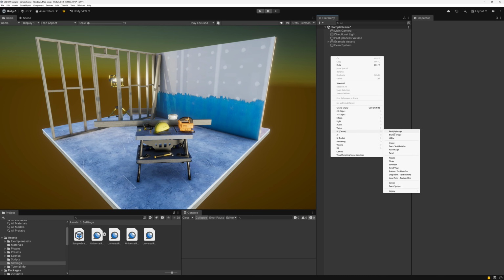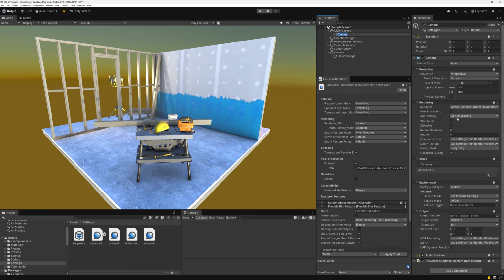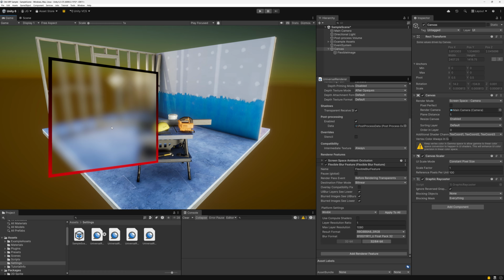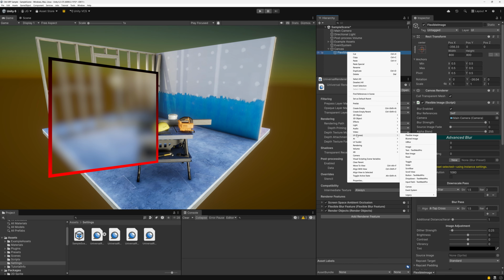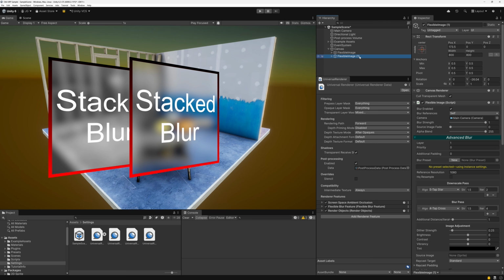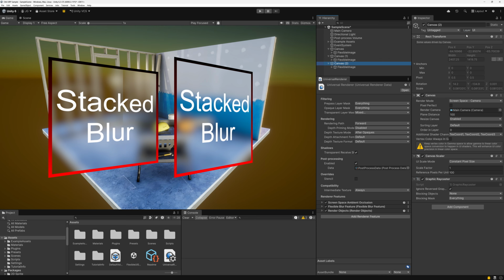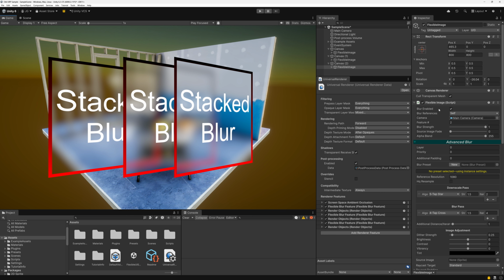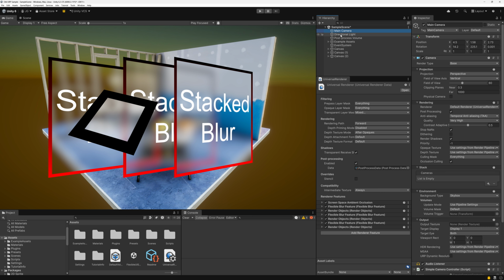Flexible Blur - Single Camera Stacked UI Preserving Blur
Tutorial for how to setup single camera stacked blur.